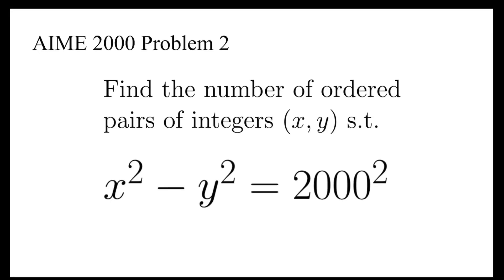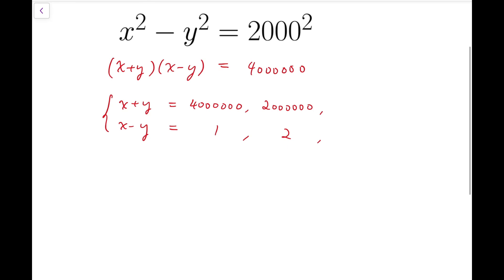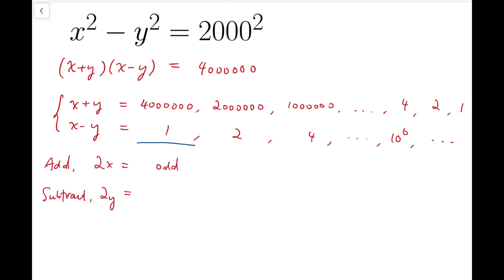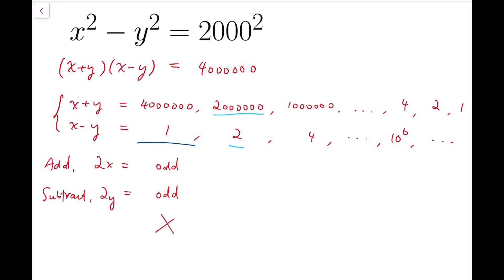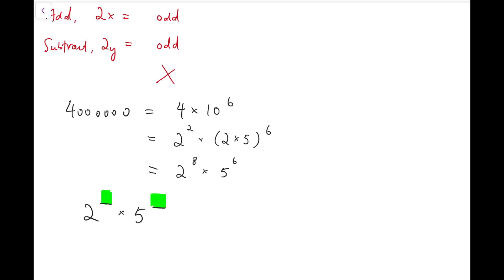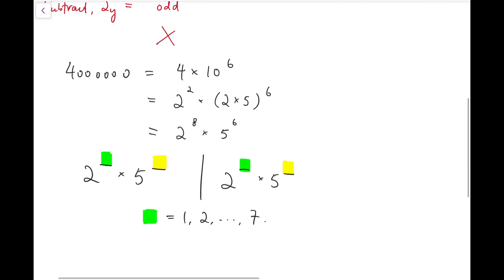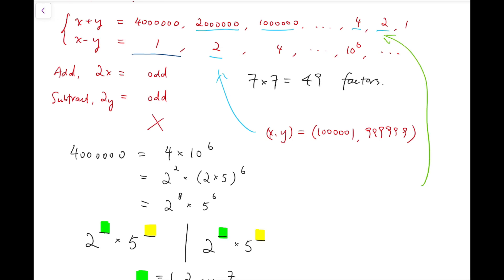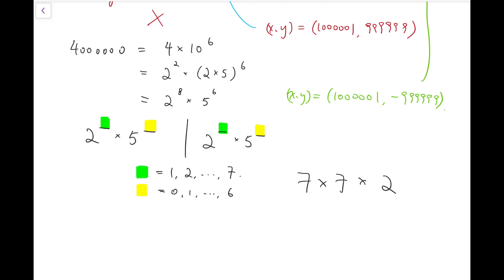Counting Number of Factors | AIME 2000 Problem 2